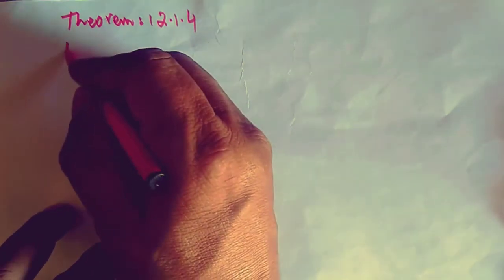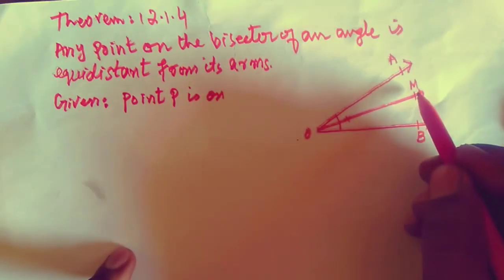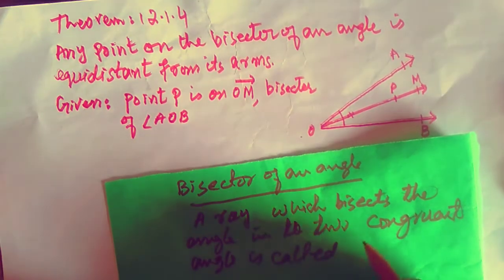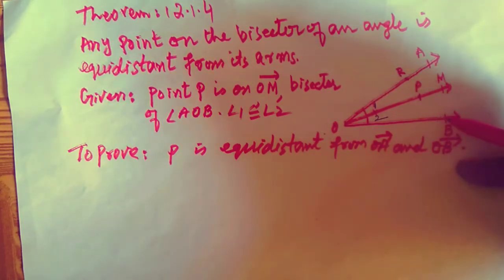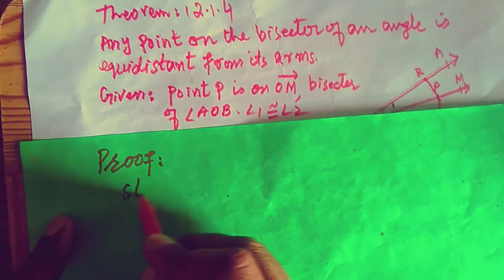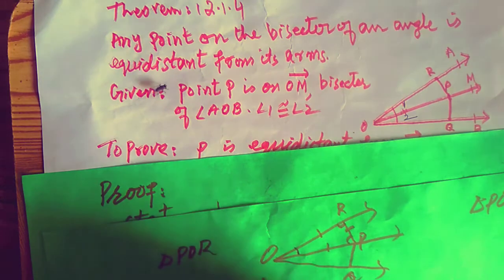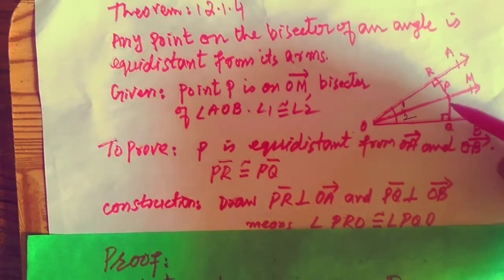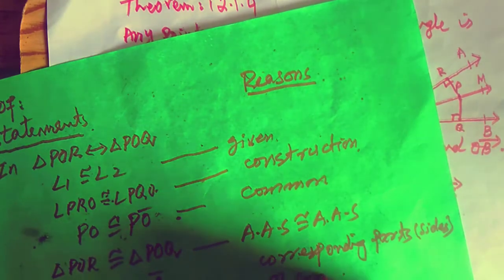Theorem class 9